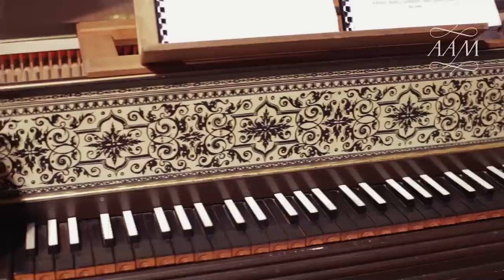JS Bach - St Matthew Passion (1727 version) - AAM Records trailer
In this exclusive trailer, take a behind-the-scenes look at our recording of Bach's St Matthew Passion, released on 30 March 2015 on the new record label AAM Records. Preview some of the breathtakingly beautiful arias from the work, and hear AAM's music director Richard Egarr and former leader Pavlo Beznosiuk give their thoughts on the production of the disk.

Former King’s College choral scholar and internationally acclaimed tenor, James Gilchrist, takes the central role of Evangelist and leads a stellar cast including Sarah Connolly, Elizabeth Watts and Matthew Rose in the recording of the original 1727 version of Bach’s work.Since 1727, JS Bach's "Great Passion" has gripped the hearts and uplifted the minds of audiences all over the globe. Nearly three centuries after its premiere, the work has lost none of its power to evoke feelings of compassion for all suffering beings. Its mix of urgent story-telling, meditative arias and mighty choruses projects the emotional force and humanity of St Matthew's account of Christ's betrayal, trial and execution.
This recording was made possible through the generosity of an AAM supporter.

FEATURED MUSIC:

Recitativo (Thomas Hobbs, tenor) – 'O Schmerz! hier zittert das gequälte Herz' - Academy of Ancient Music, Choir of the AAM.

Aria (Sarah Connolly, alto) - 'Sehet, Jesus hat die Hand' - Academy of Ancient Music; Choir of the AAM.

Aria (Thomas Hobbs, tenor) - 'Ich will bei meinem Jesu wachen' - Academy of Ancient Music; Choir of the AAM.

Aria (Elizabeth Watts, soprano; Sarah Connolly, alto) - 'So ist mein Jesus nun gefangen' - Academy of Ancient Music; Choir of the AAM.

St Matthew Passion
AAM004 - released 30 March 2015
Academy of Ancient Music
Richard Egarr director & harpsichord
James Gilchrist Evangelist
Matthew Rose Jesus
Elizabeth Watts soprano
Sarah Connolly alto
Thomas Hobbs tenor
Christopher Maltman bass
Choir of the AAM